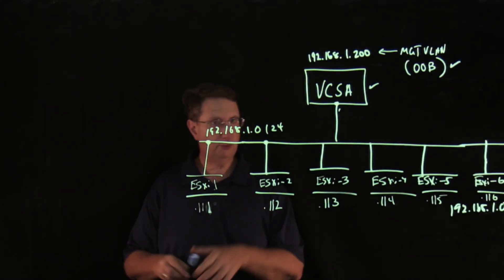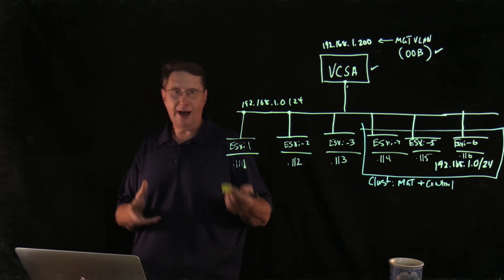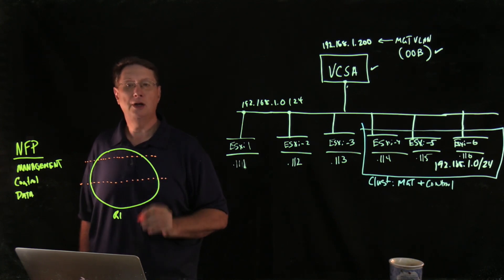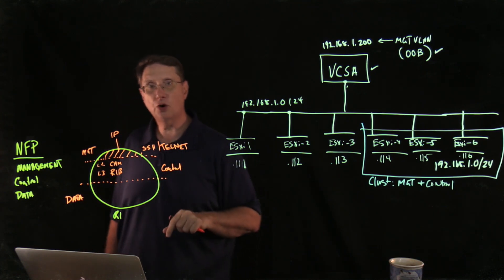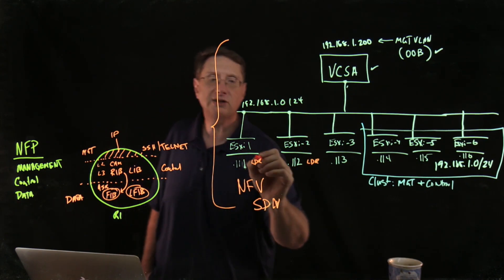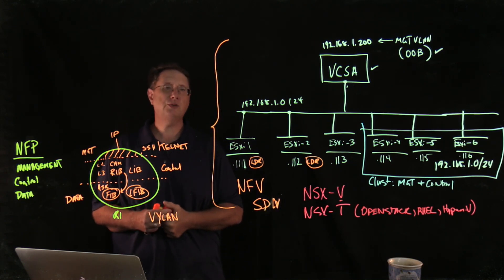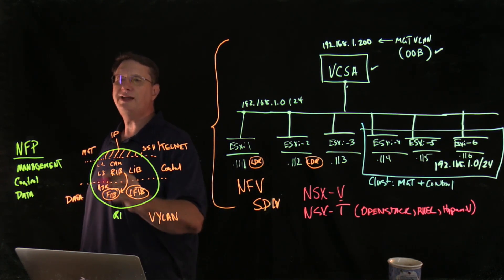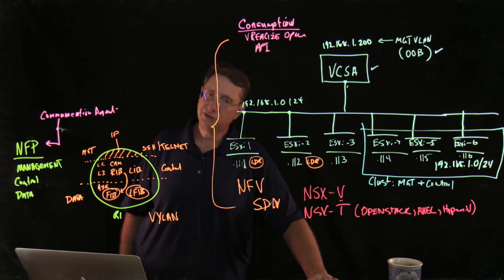Are you interested in VMware NSX or Velocloud?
Here is an excerpt from my VMware NSX-V video mini course. Are you interested in learning NSX-T, velocloud or legacy NSX-V. Keep in mind lots of migrations are going on in the real world now as organizations move from NSX-V to NSX-T, or transition to other vendor solutions.